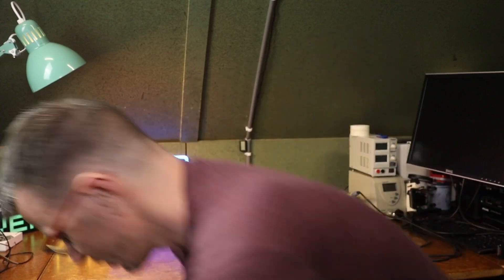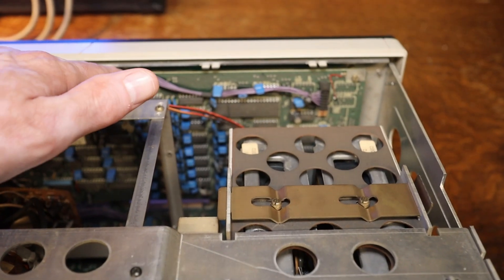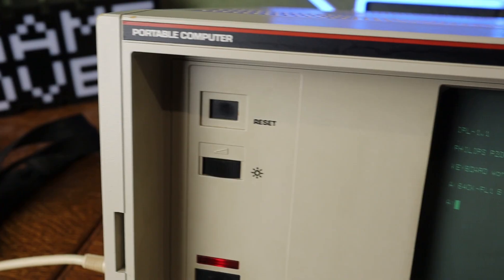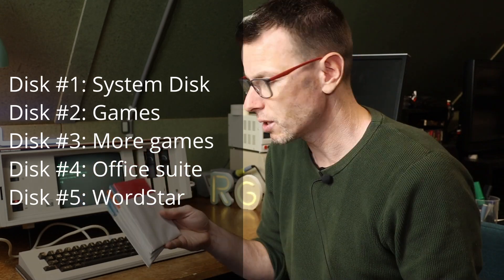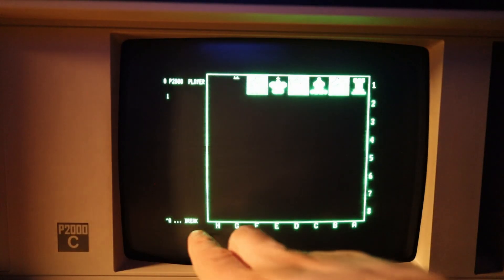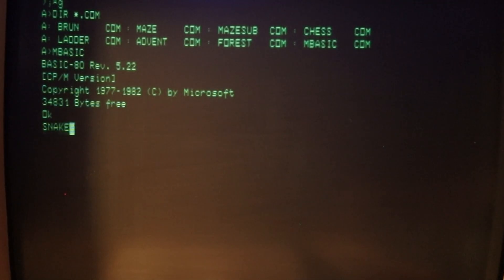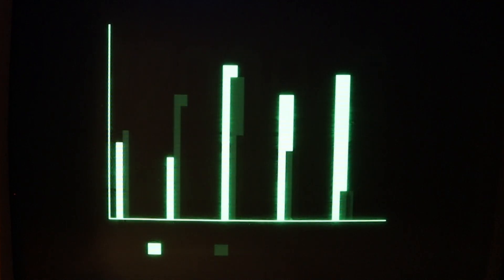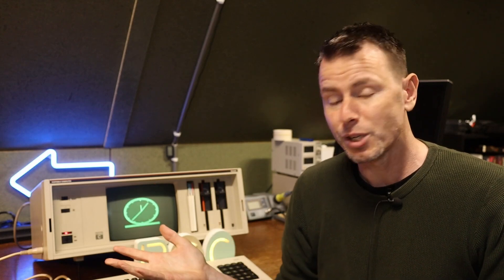A "Portable" PC from 1983! (Philips P2000C)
In this video we check out the luggable computer known as the Philips P2000C. This 10kg weighing monster has two Z80A cpu's and runs on CP/M. Sadly it gave off the white smoke while playing a game on it. Can we fix it and play some games on it? ►